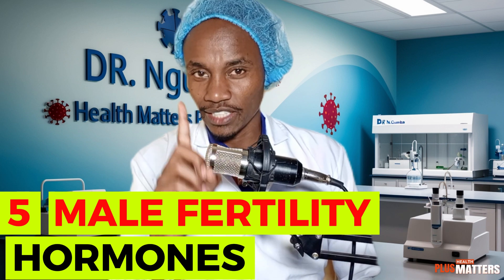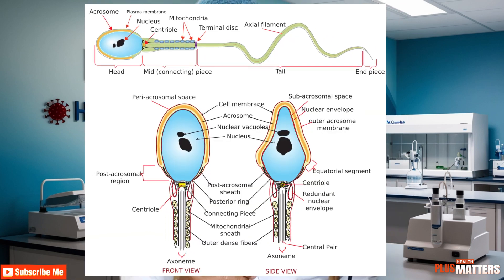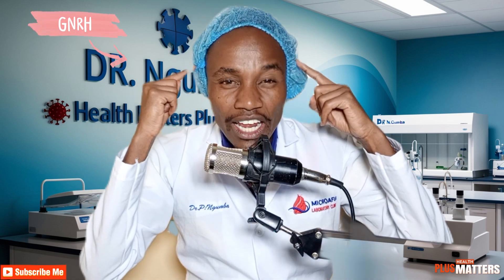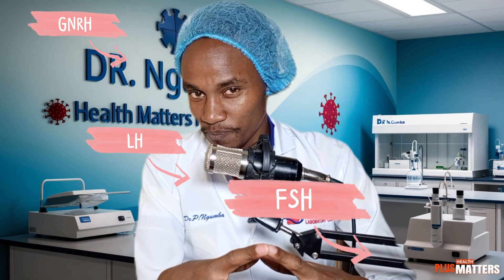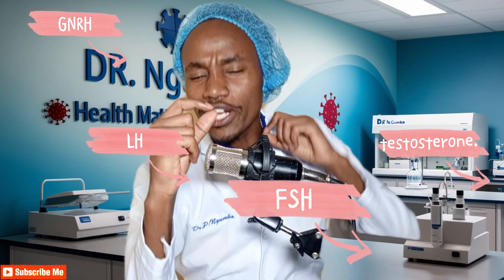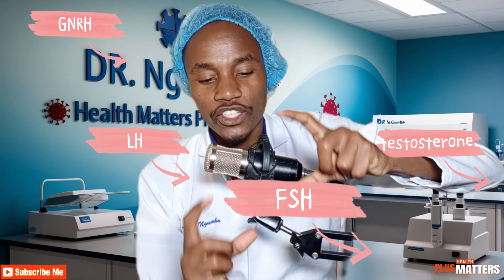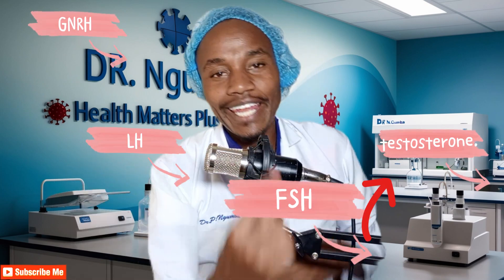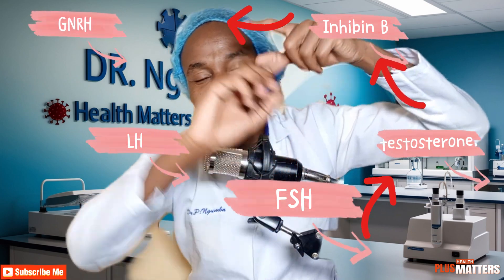Boost Male Fertility: The Top 5 Hormones To Increase Testosterone And Sperm Production!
Want to learn about the essential hormones behind male fertility? In this video, we break down the top 5 hormones that play a crucial role in testosterone production, sperm health, and overall male fertility. From how the hypothalamus triggers hormone release to how Inhibin B keeps everything balanced, discover how these hormones work together to impact reproductive health. Perfect for anyone looking to boost fertility naturally or understand male hormones better!